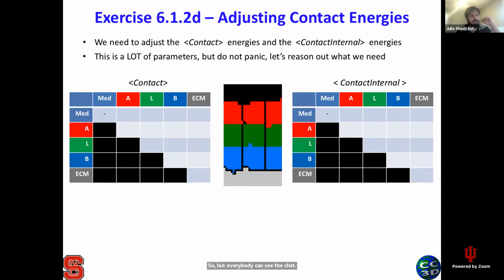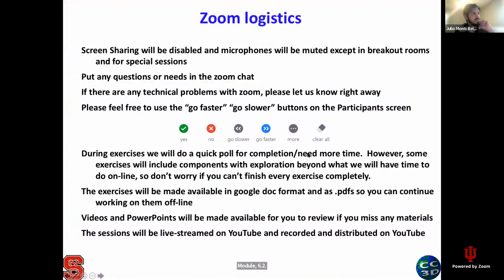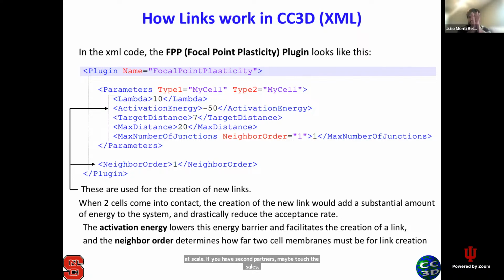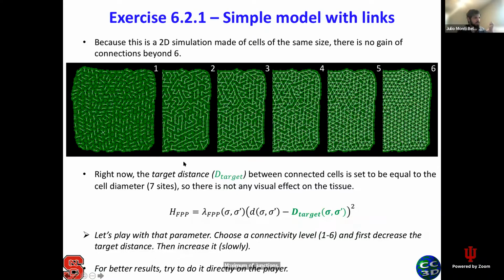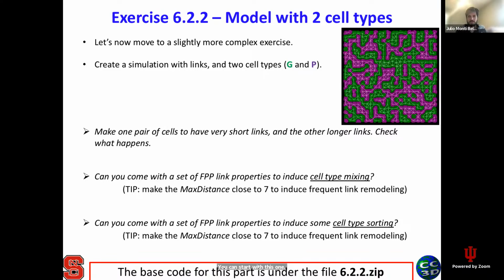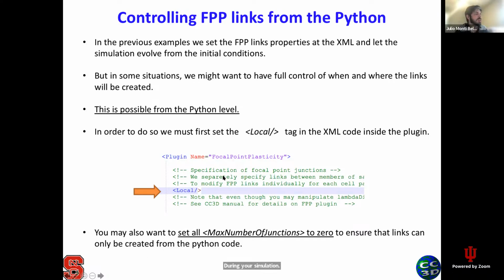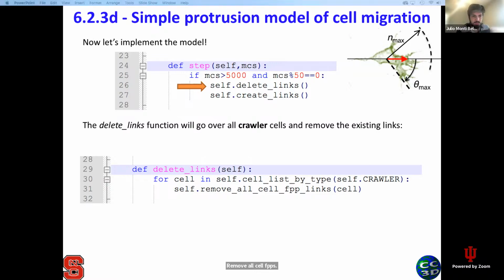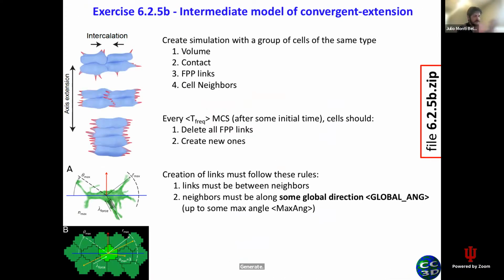CC3D WS 6.2: Links and Solids in CC3D [Julio Belmonte] August 3, 2024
CompuCell3D Workshop: Module 6.2: Links and Focal Point Plasticity, August 3, 2024
Presented by Prof. Julio Belmonte
North Carolina State University, Department of Physics
Raleigh, NC 27607, USA

*Contents*